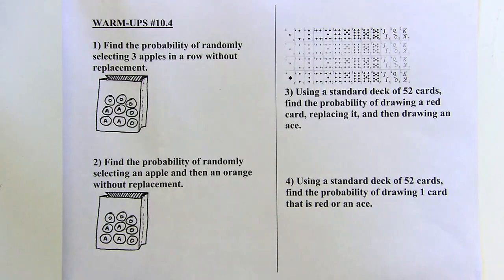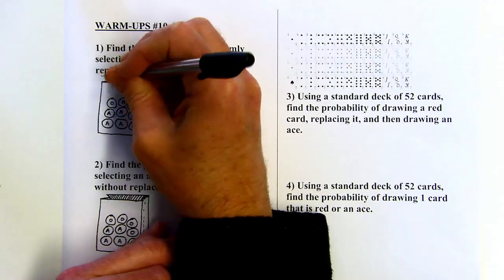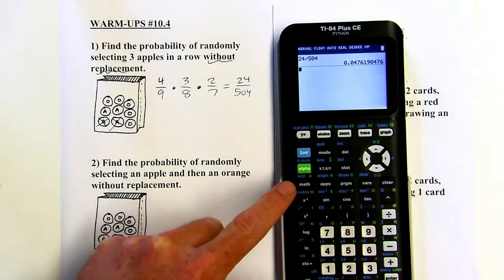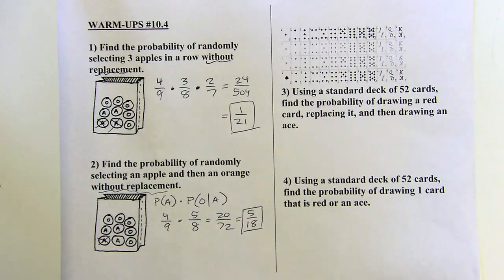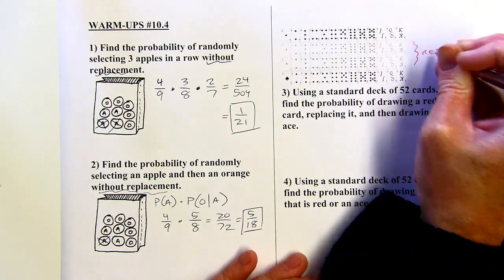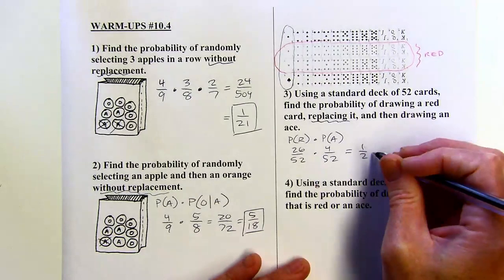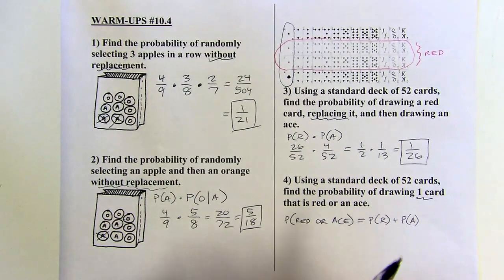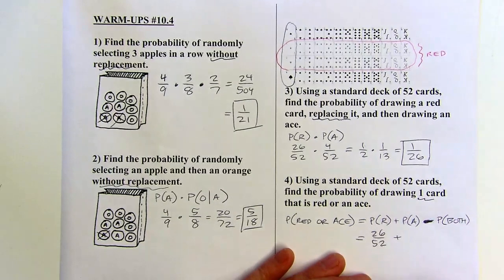Algebra 2 - Warm-up #10.4